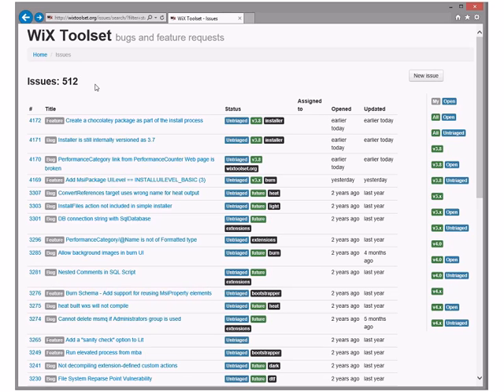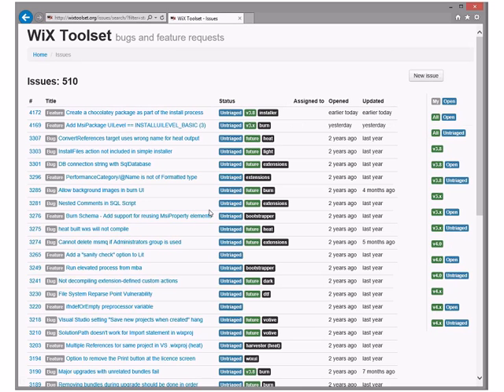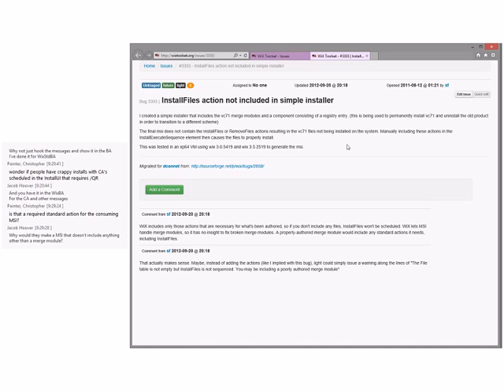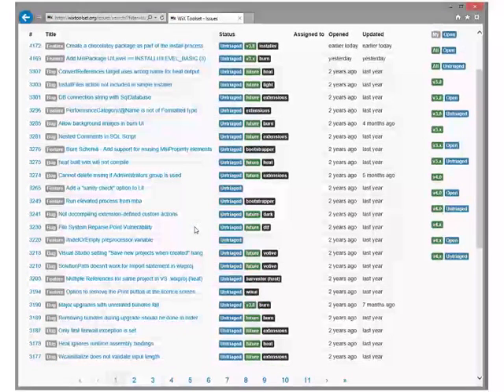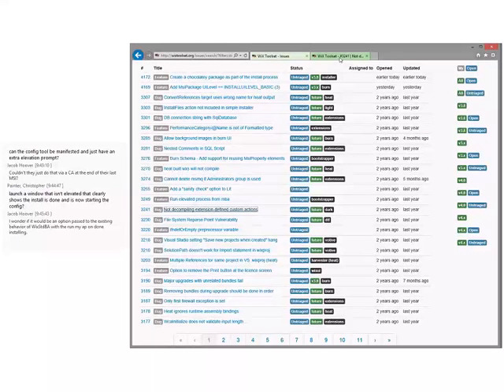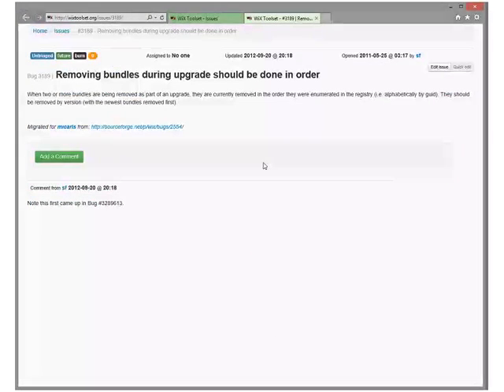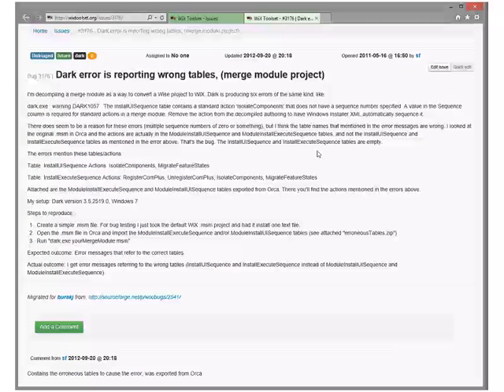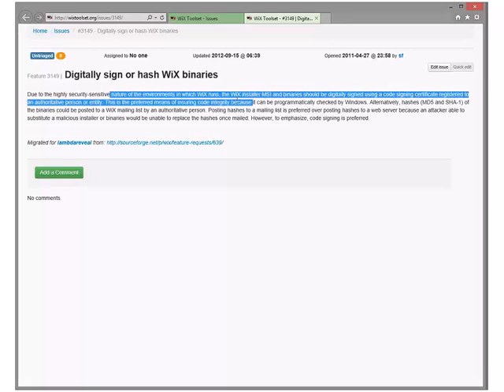WiX Online Meeting #9 Triage Thursday, October 31, 2013 9 13 58 AM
WiX Online Meeting #9 - Triage
Thursday, October 31, 2013 9:13 AM